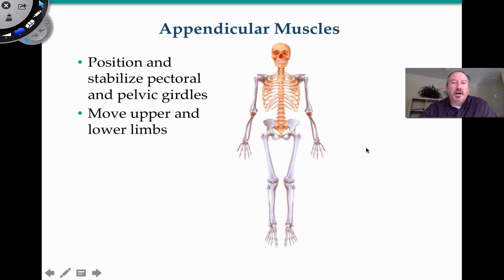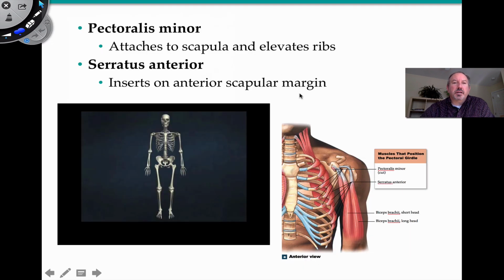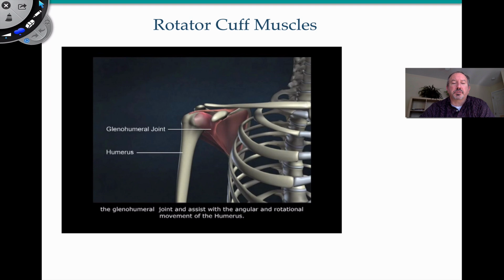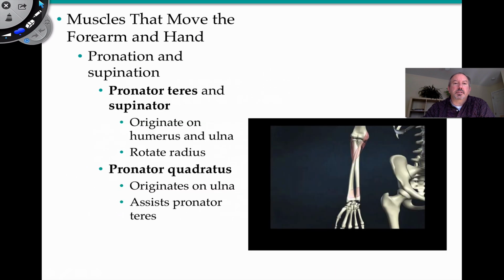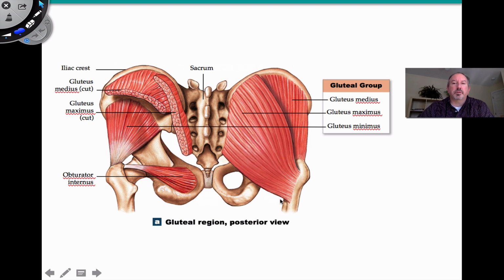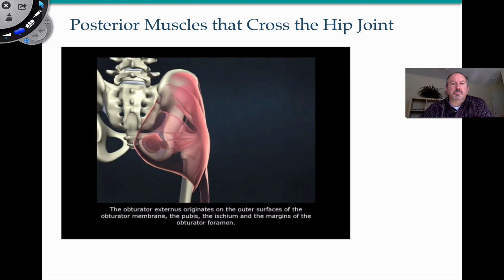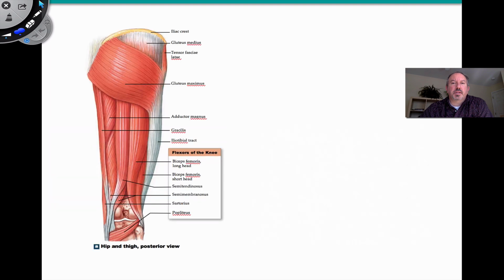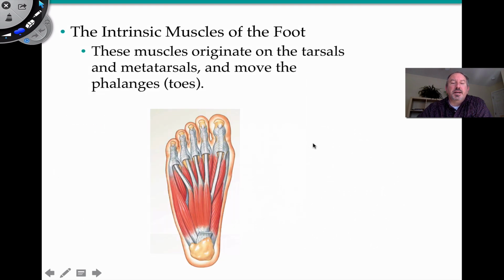Appendicular Muscles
This video is an overview of the anatomy of the appendicular muscles of the human body.